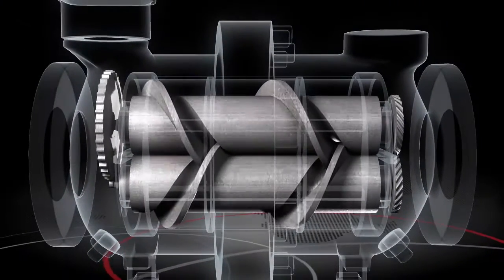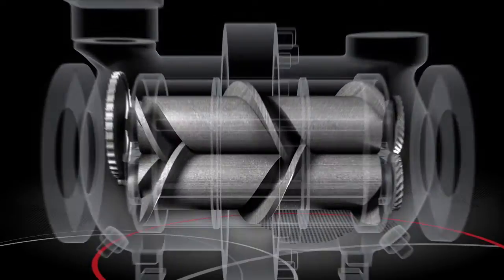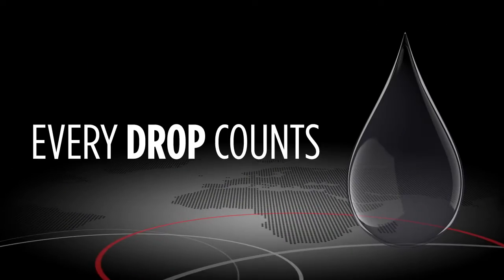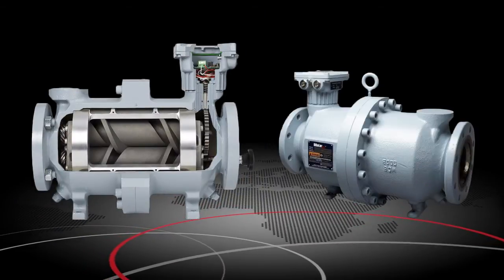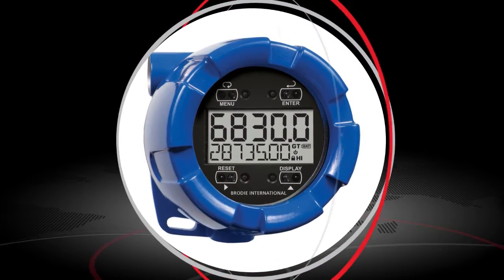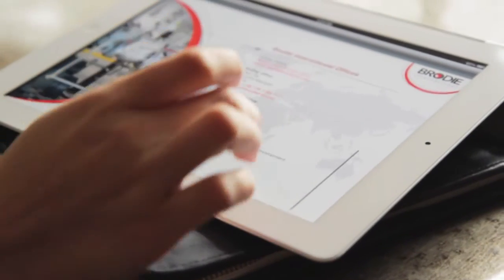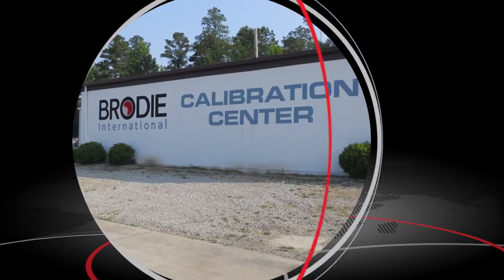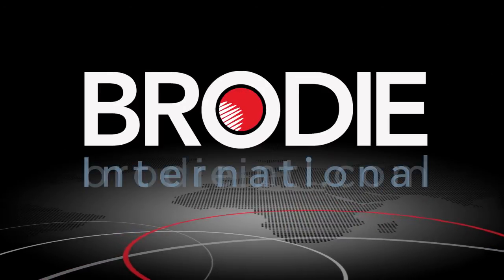BiRotor: Brodie International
Video showcasing the revolutionary Brodie BiRotor positive displacement meter.